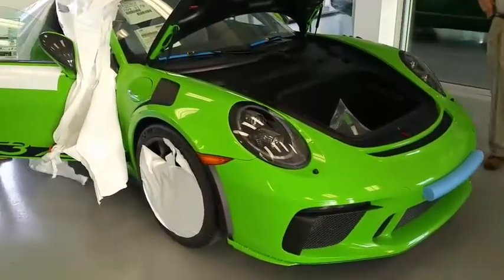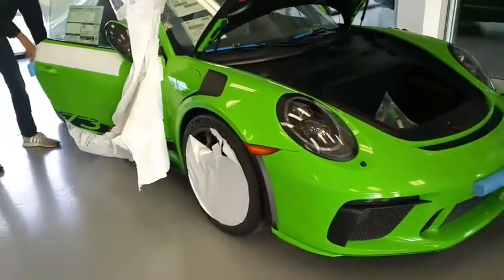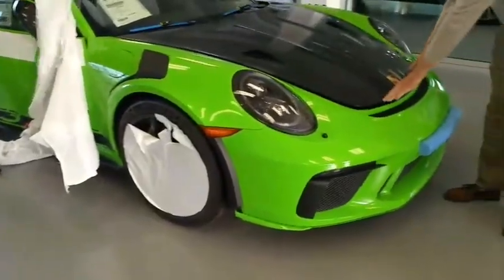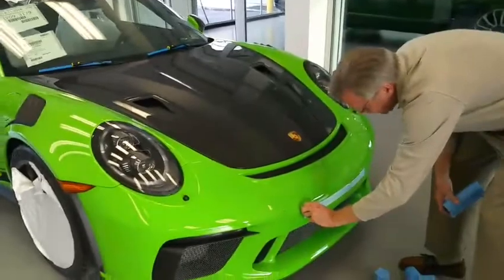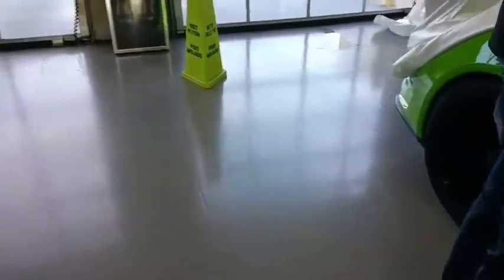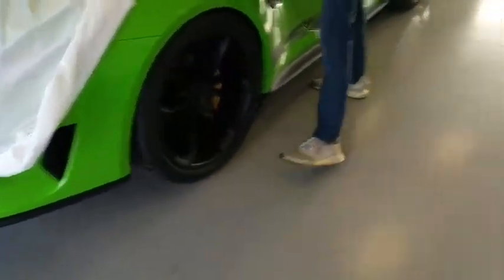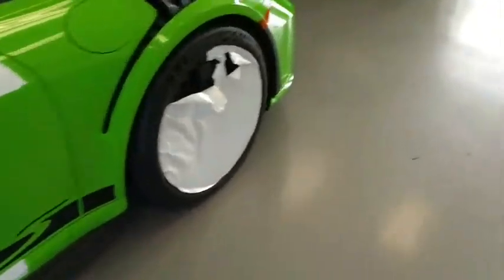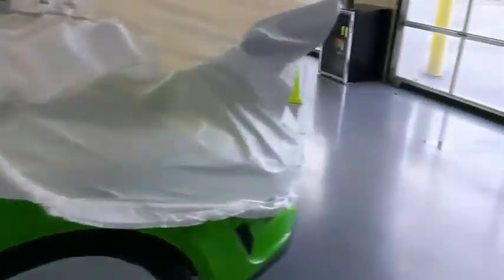UNWRAPPING NEW PORSCHE GT3 RS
First look on new Porsche on arrival!